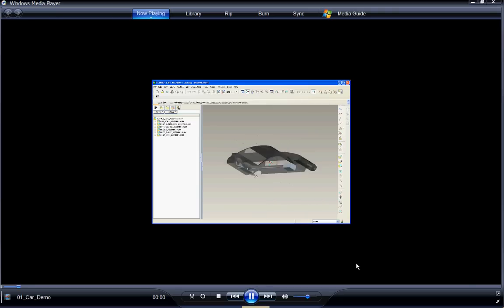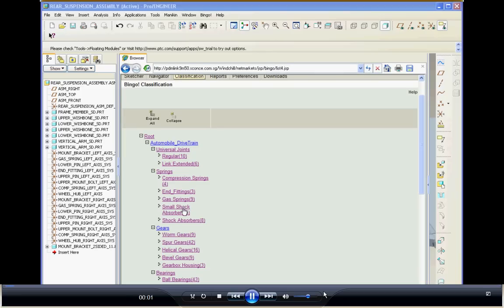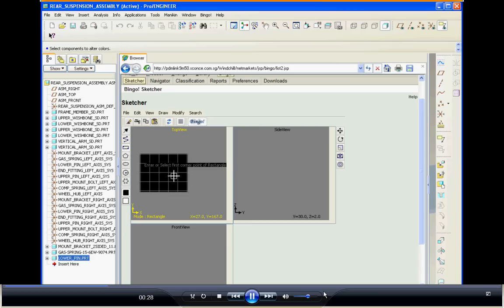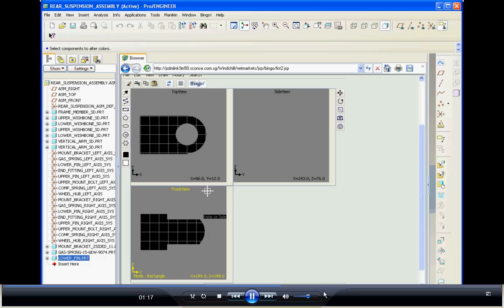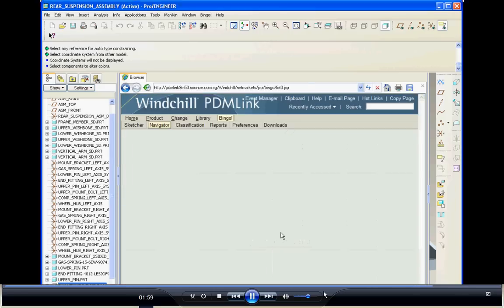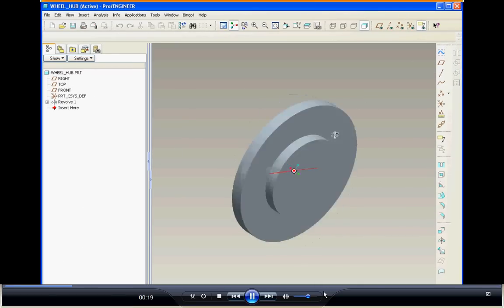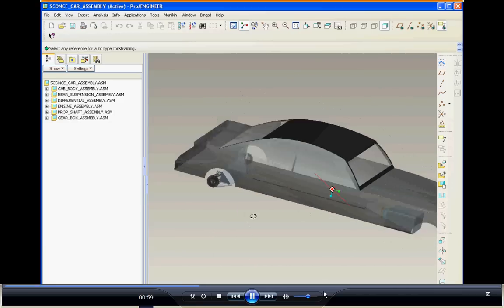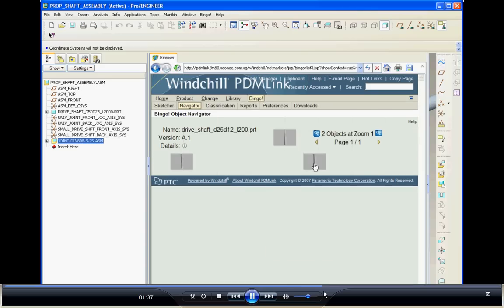Bingo! 3D Shape Based Geometrical CAD Search Software Demo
Bingo is.